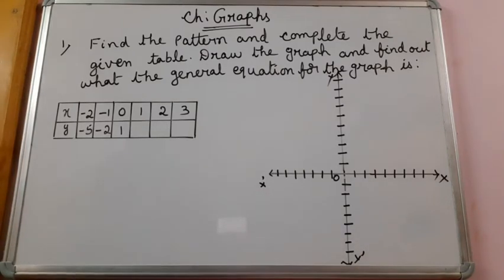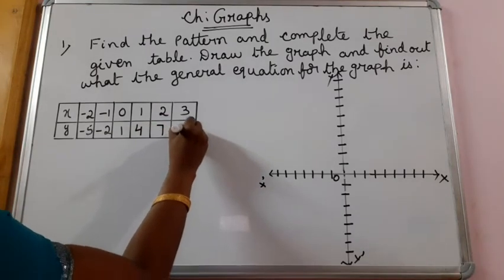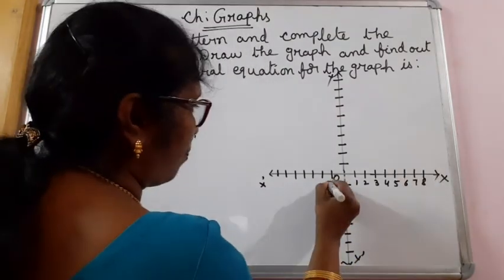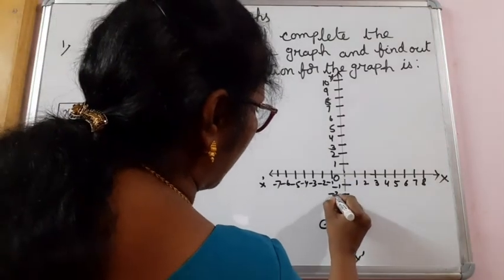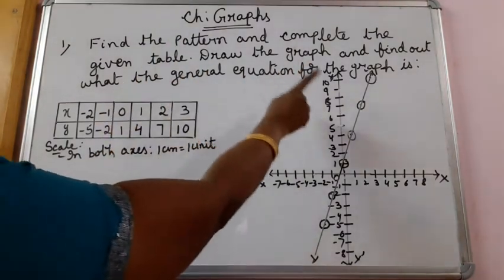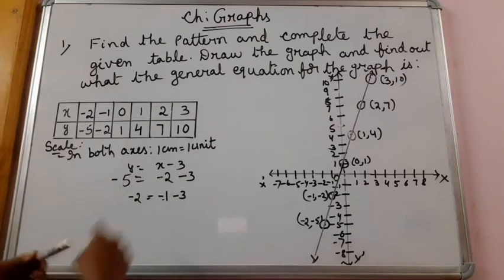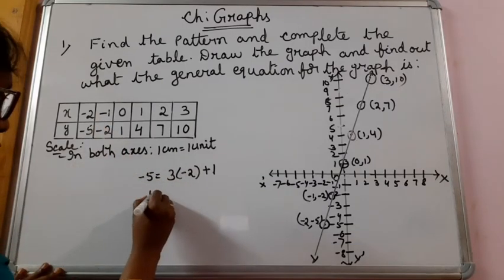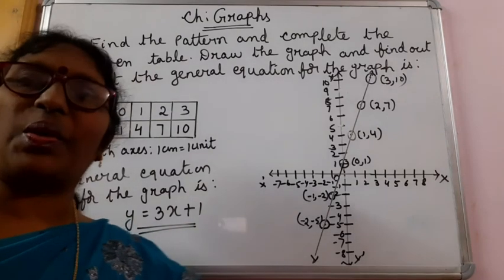Ch-Graphs(Part-4),Class-8, Mathematics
Problem solved based on graph